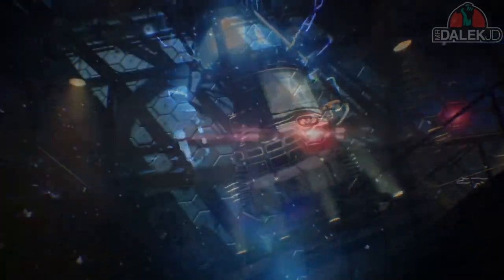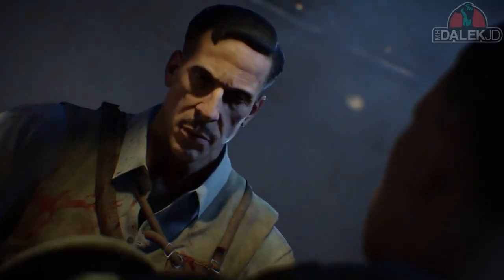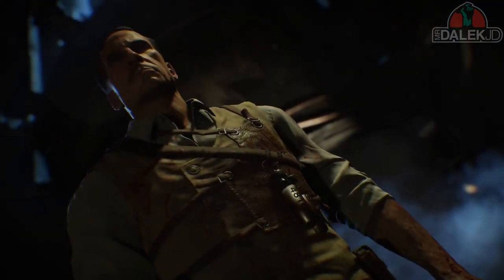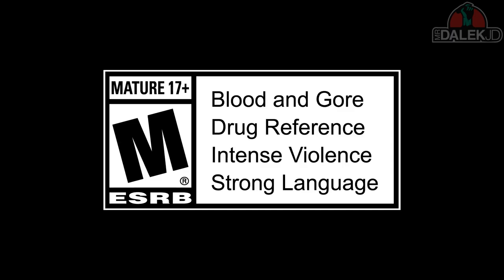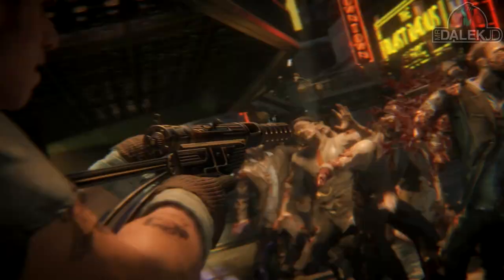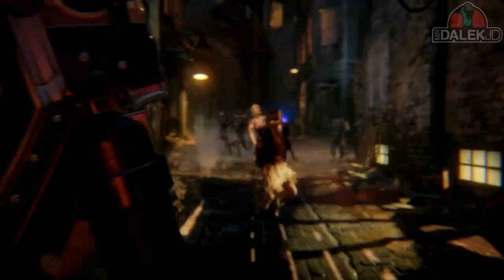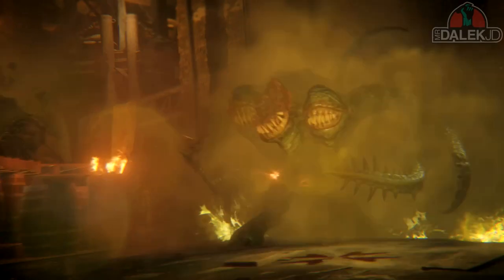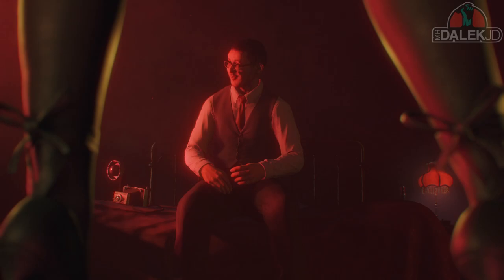Black Ops 3 ZOMBIES - XP SYSTEM EXPLAINED! GOBBLEGUM & NEW WEAPON KITS! (Call of Duty BO3 Zombies)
Black Ops 3 ZOMBIES - XP LEVELING EXPLAINED! WEAPON KITS! :O
●SMASH "LIKE" if you're EXCITED for Black Ops 3 Zombies! :D

Black Ops 3 Zombies WILL contain a XP progession levelling system, and now we know what this means for Zombies. As you level up, you unlock a gumball or a weapon kit. Gobblegum are perks you choose before you go into a game of Zombies and can be purchased at a Gobblegum machine. Weapon Kits allow you to choose what guns are on the walls, in the mystery box and what attachments are on it. You can also PRESTIGE in ZOMBIES!